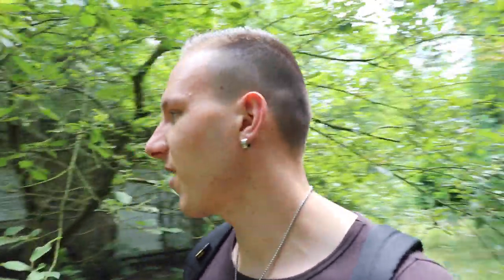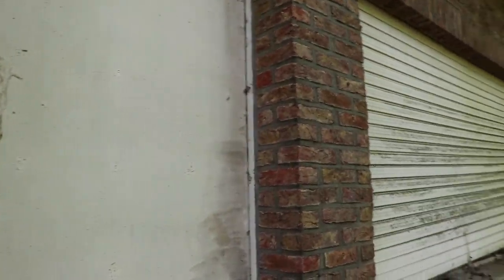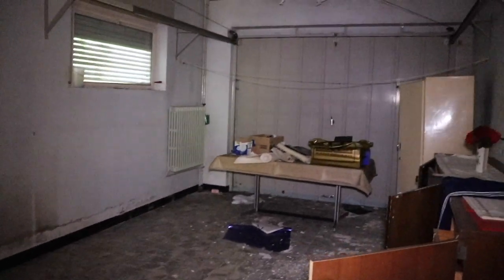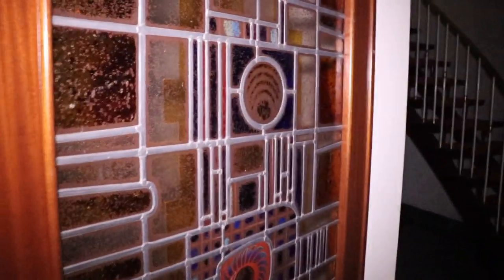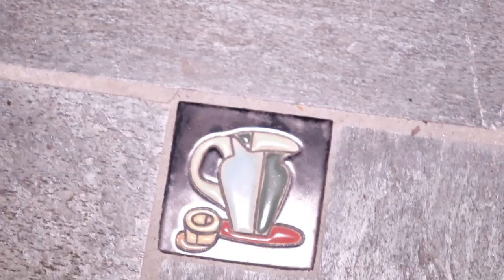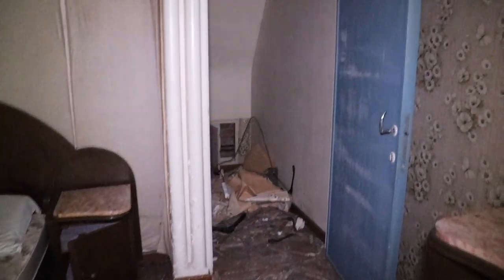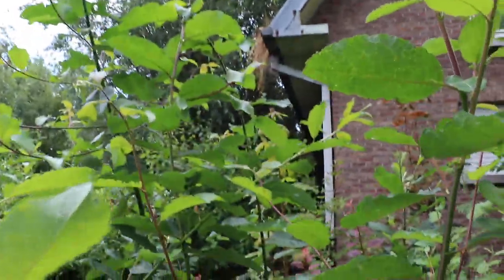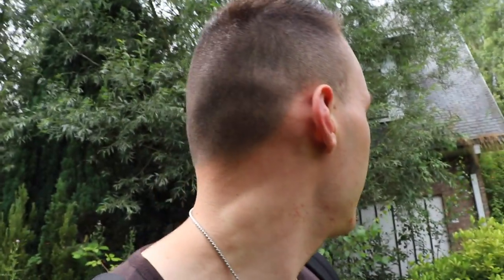Unexplainable Noises Heard At This Creepy Mysterious ABANDONED HOUSE we Found! *IS IT HAUNTED?*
In today's episode we visited and explored this mysterious abandoned house which had more the look of a villa. There wasn't any history about this house why it became abandoned or who lived in the house. There was a little bit furniture left behind which was amazing the paint of the walls was beautiful also the living area was pretty big and modern. Found one bedroom which was very decayed and destroyed but the look was scary at the same time. While exploring this abandon house we started hearing unexplainable noises coming from outside like someone was trying to get in or was in the house with us. After hearing  noises coming from outside we started hearing bangs and footsteps from the 1st floor which was strange because we where there a few seconds ago and there was nobody in the home. Could this be just our imagine or from the old age or was this house just haunted? You decide.

Hi i'm Jeffrey & welcome to my world of Creepy and the most craziest explorations of lost abandoned buildings. Multiple times a week you will being part of the explorations that i'm doing at night or day of Haunted and Scary Abandoned Buildings around the world.